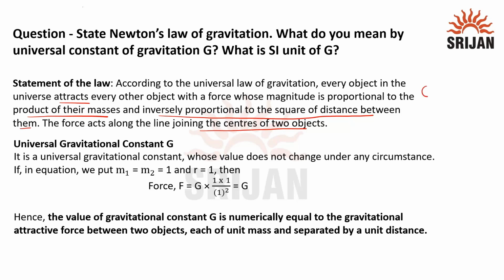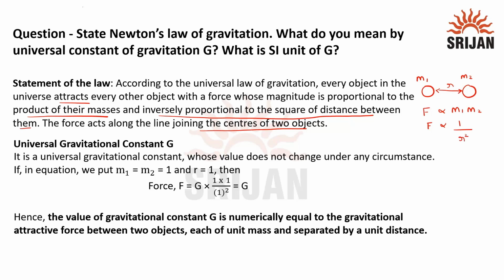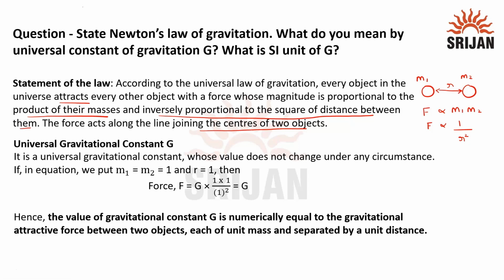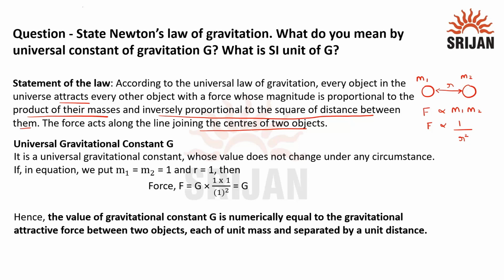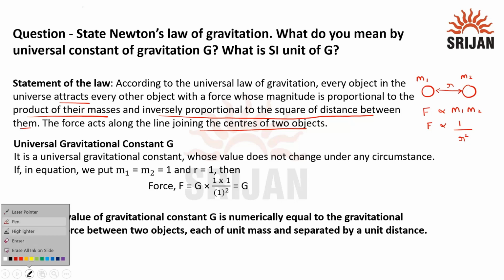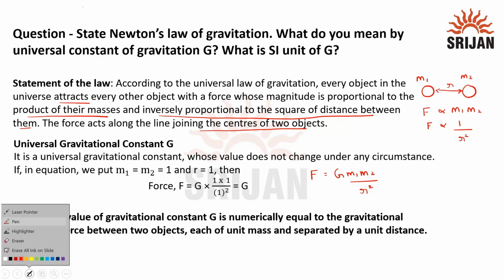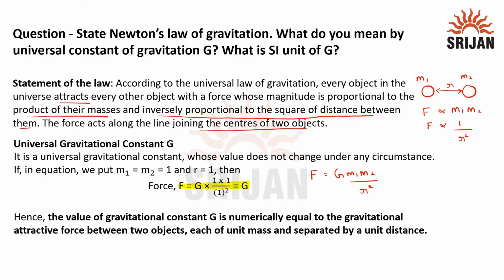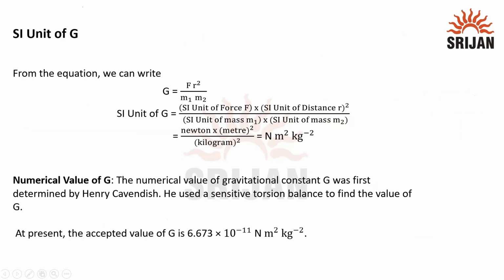ICSE Physics 9 chapters 3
Q14. State Newton’s law of gravitation. What do you mean by universal constant of gravitation G? What is SI unit of G?